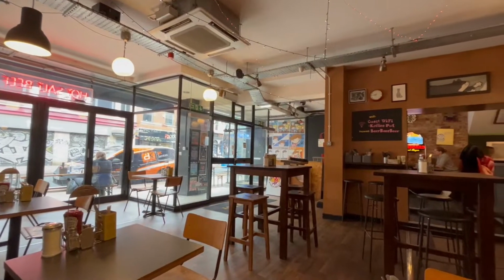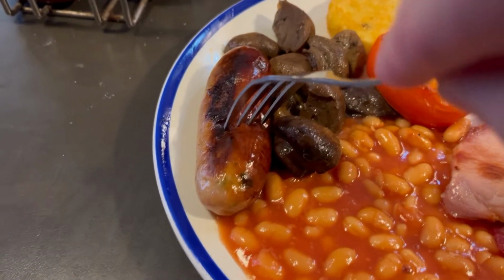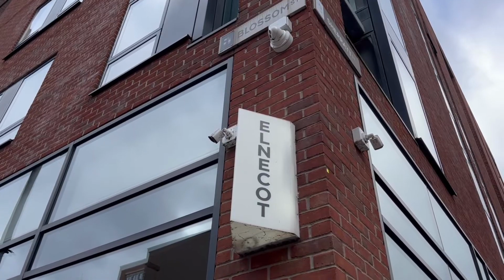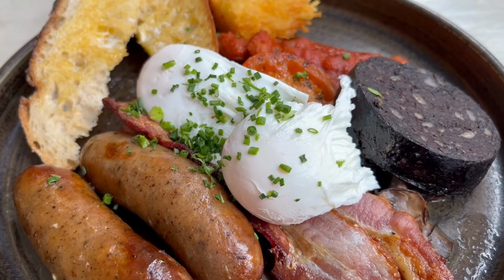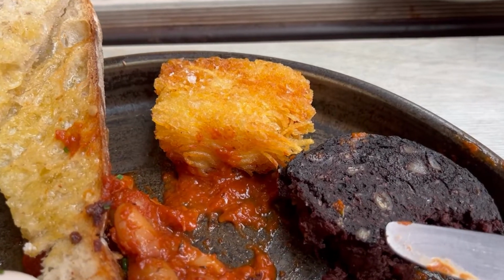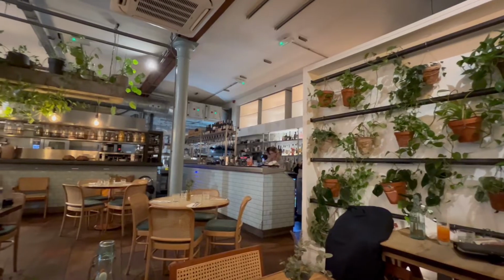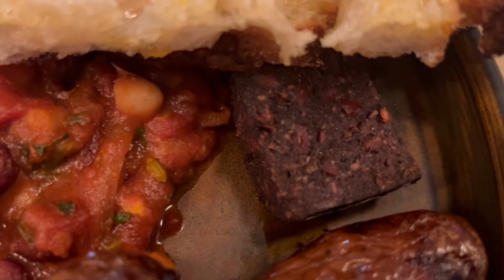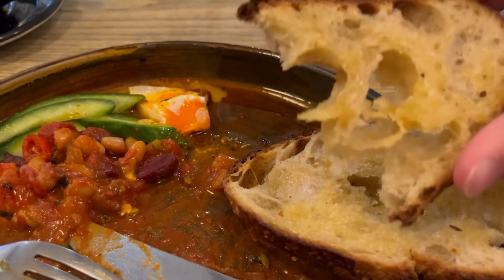Eating the ULTIMATE Full English Breakfast!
The full english breakfast is a British classic along with fish & chips, afternoon tea and roast dinner. It usually contains sausages, bacon, eggs, baked beans, tomato, hash brown, black pudding and toast.
In this video I try out 3 of the best rated breakfast spots in Manchester city centre to find out who has the ultimate full english breakfast.

Places Visited
The Koffee Pot - Oldham Street, Manchester
Elnecot - Blossom Street, Manchester
Evelyn's Cafe & Bar - Tib Street, Manchester